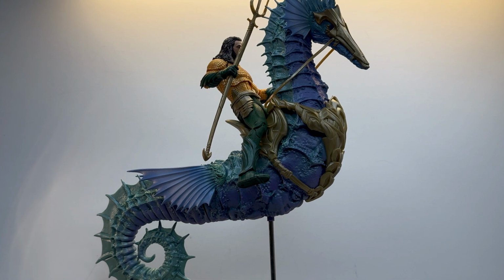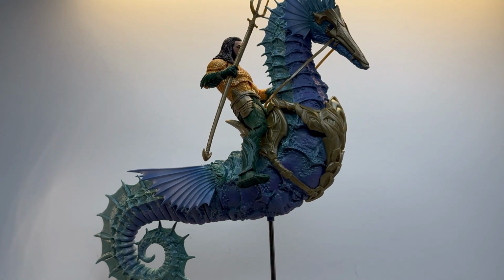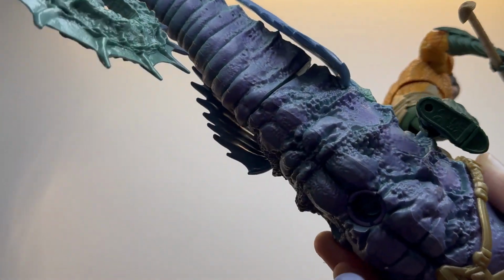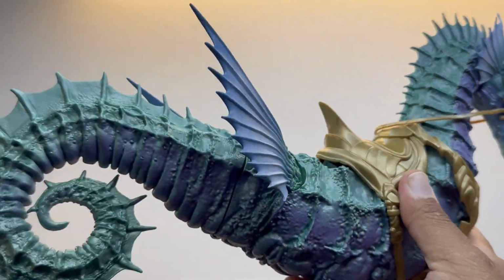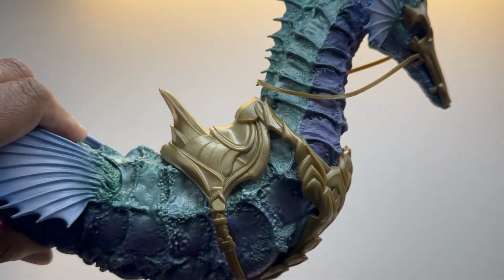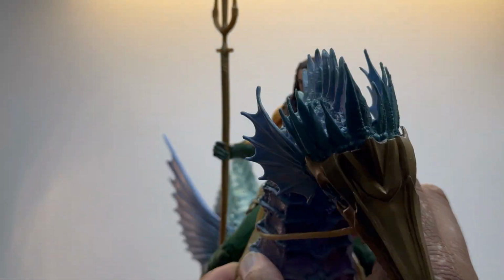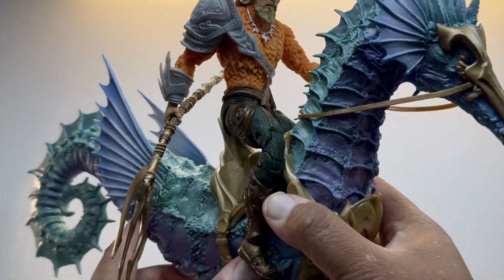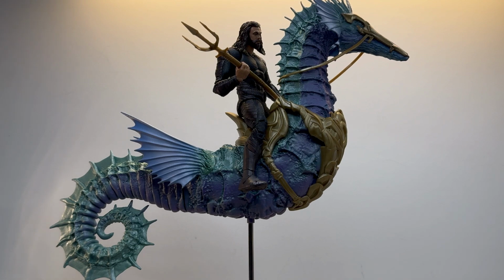McFarlane Toys DC Multiverse Review: Aquaman & the Lost Kingdom Storm | Asoka The Geek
Let's take a look at Storm the Seahorse!

🔔 From McFarlane Toys to classic DC heroes, Asoka the Geek has covered you.

✅  About Asoka the Geek.

Welcome to Asoka the Geek, your ultimate destination for concise and engaging DC Comics action figures reviews. From the latest McFarlane Toys releases to iconic DC heroes, we bring you in-depth insights and exclusive looks at your favorite collectibles.

Whether you're a seasoned collector or just starting, our channel offers something for every DC enthusiast. Let's celebrate the world of DC action figures together!

🔔 Dive deep into the world of DC Comics action figures with Asoka the Geek!

ADD HASHTAGS